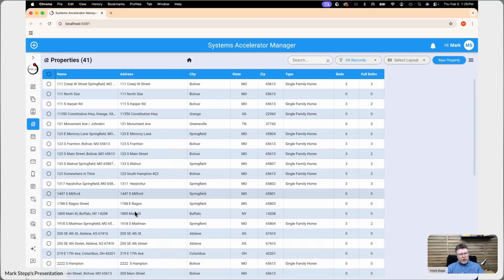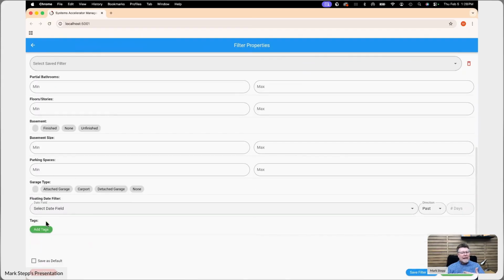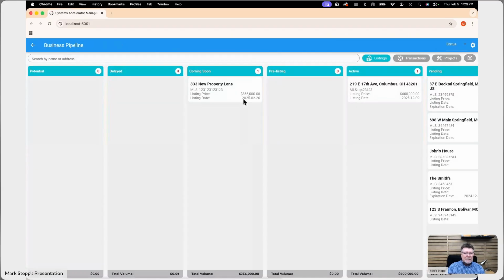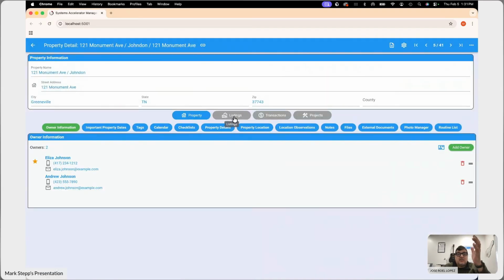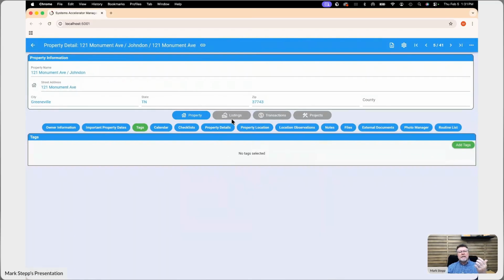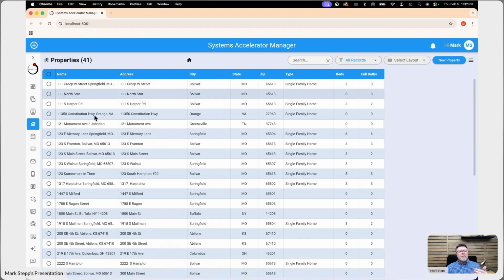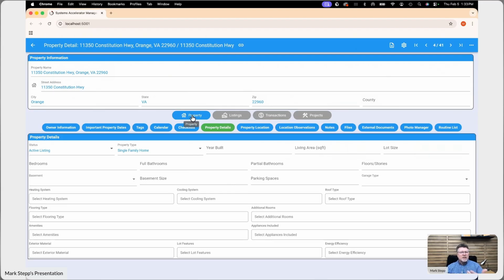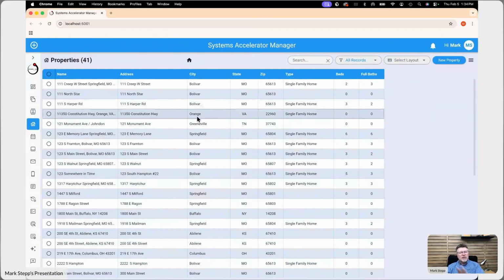SAM Relational Databases Explained: Properties, Listings, Transactions, and Contacts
This video explains how SAM relational databases connect properties, listings, transactions, and contacts inside one real estate system. If you want to understand how SAM replaces scattered CRM data with a smarter structure, this walkthrough gives you the big picture fast.